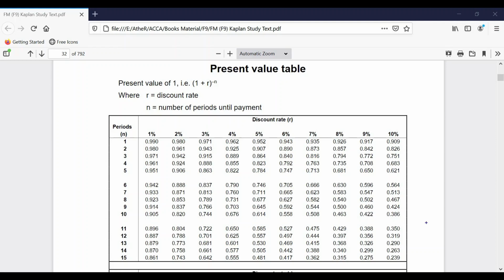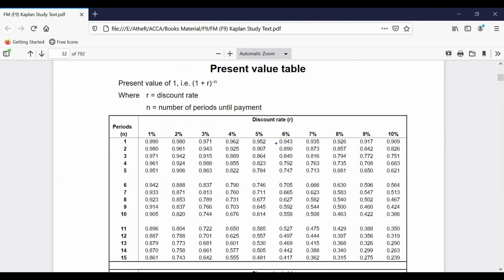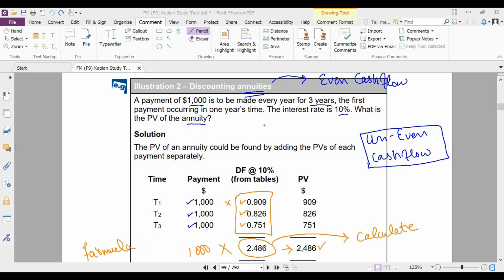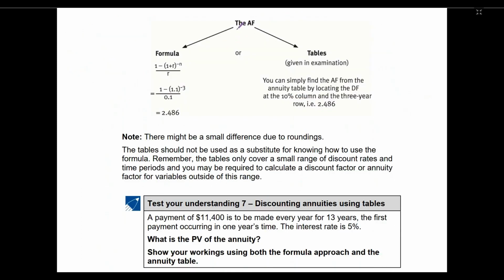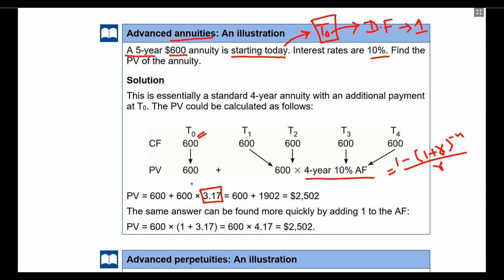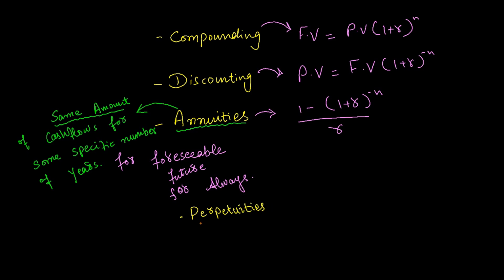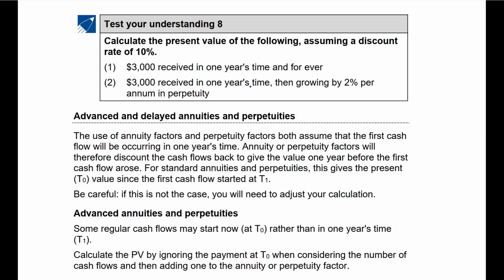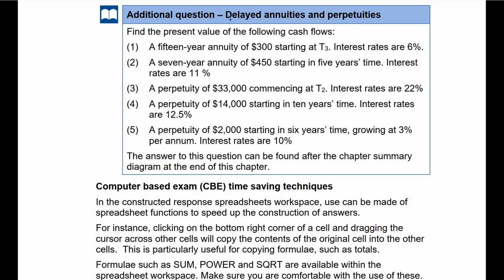F9 Lecture 9 | Annuities | Perpetuities